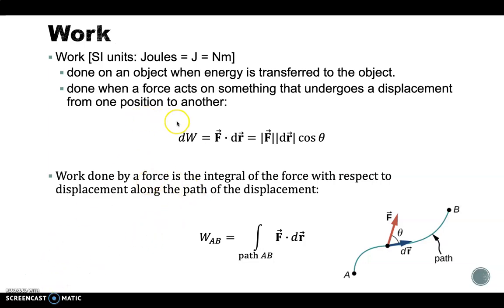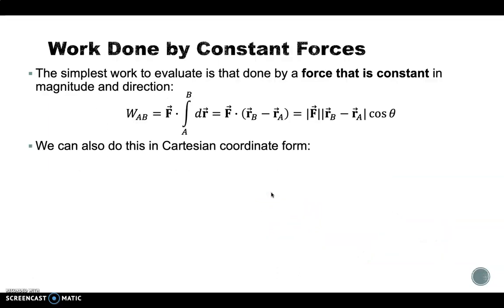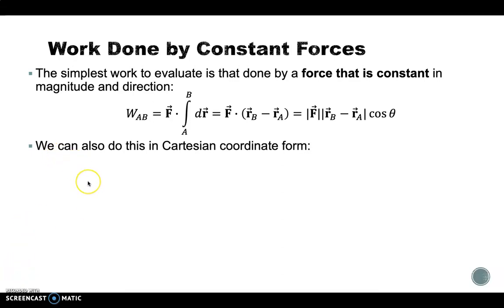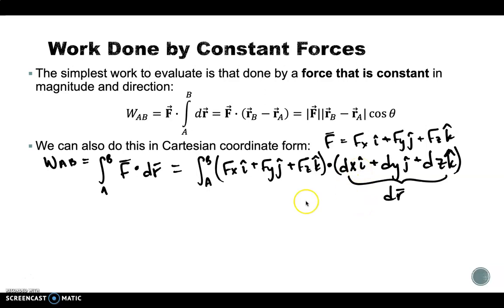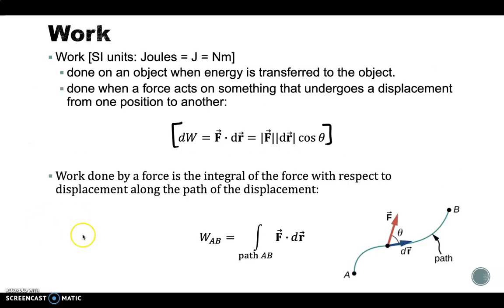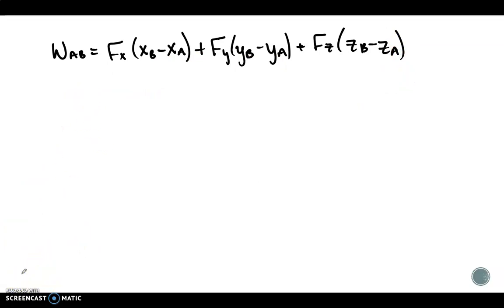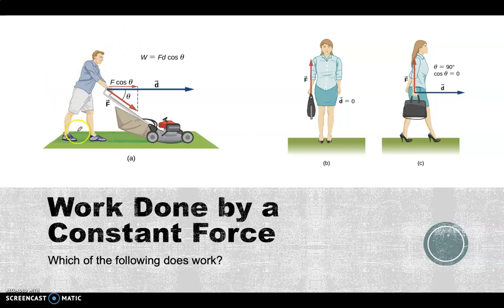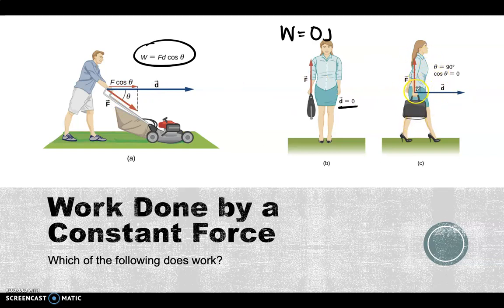Work and Kinetic Energy P1